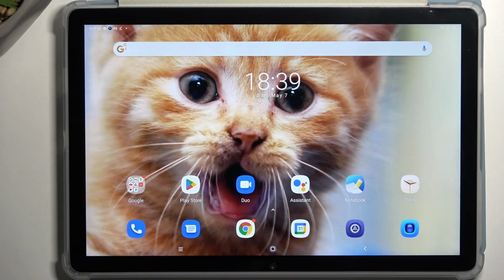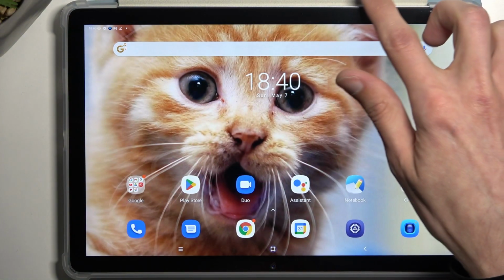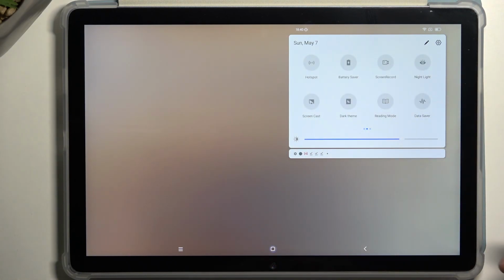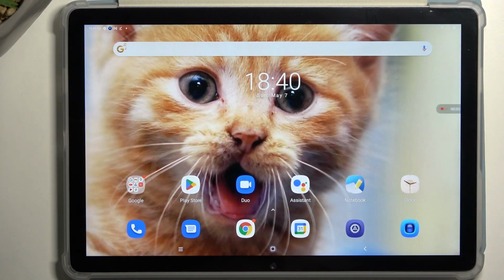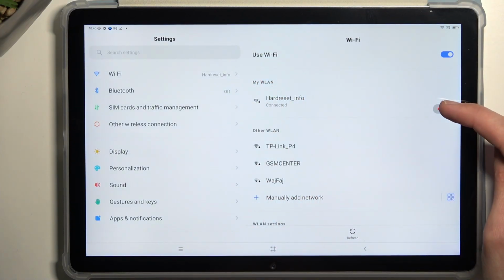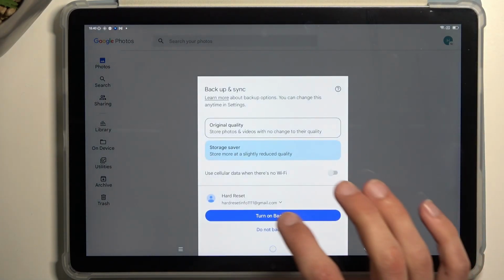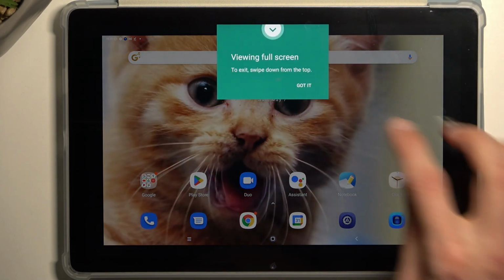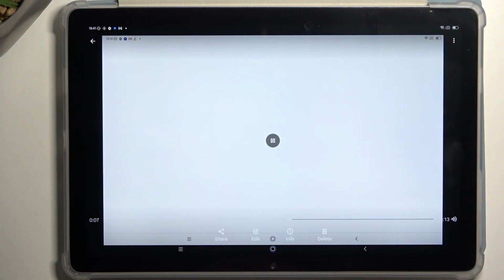How to Record Screen on Blackview Tab 12 - Video Screen Recording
Find out more about the screen recorder in Blackview Tab 12:
Hi there! In this video, we'll show you how to easily record your screen on the Blackview Tab 12. First, we'll help you locate and activate the screen recorder icon right from the navigation bar. Then, we'll guide you through the setup process. After that, we'll provide you with simple steps to record your screen and play the recorded video. Thank you for tuning in and watching our presentation! If you want to know more about your Blackview Tab 12, visit our YouTube channel.

How to manage Screen Recorder Tool in Blackview Tab 12? How to record the screen in Blackview Tab 12? How to find the screen video captures in Blackview Tab 12?